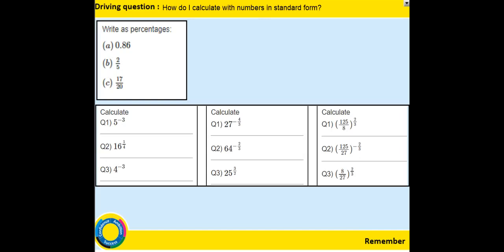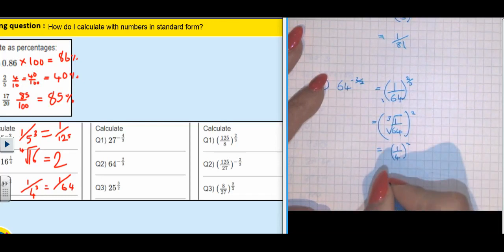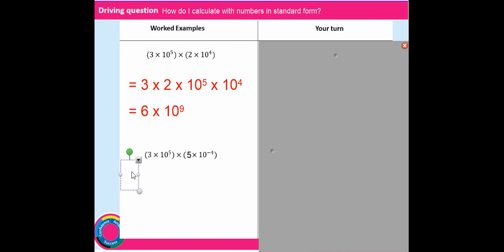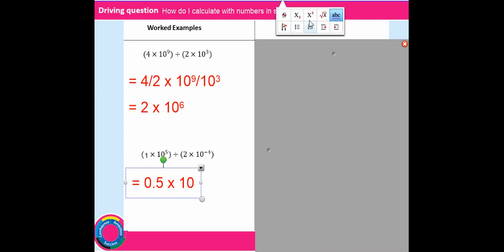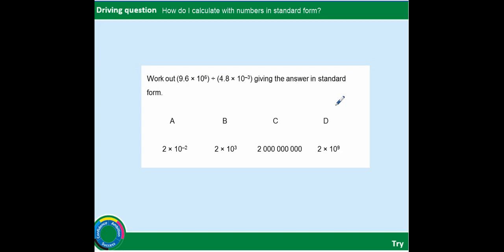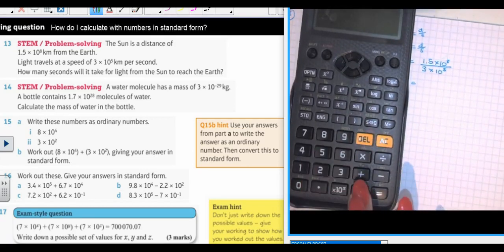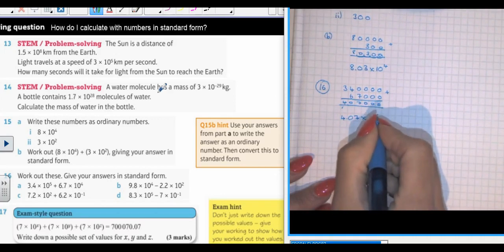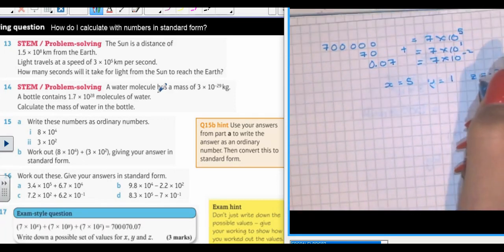Unit 1.6 Part 2 GCSE Higher